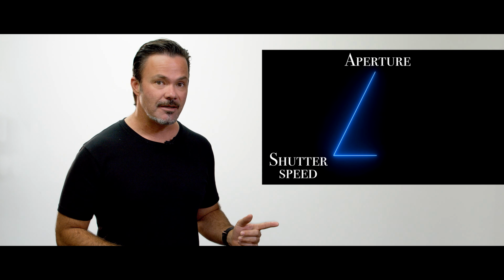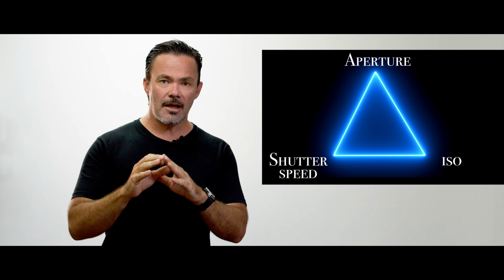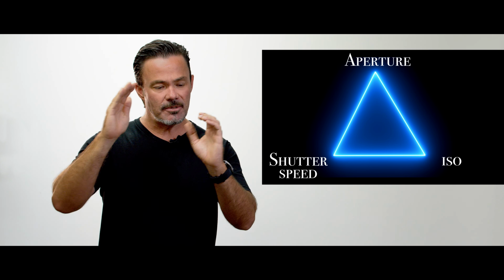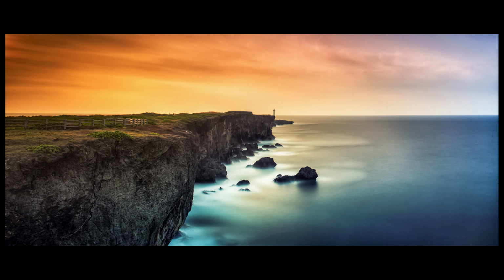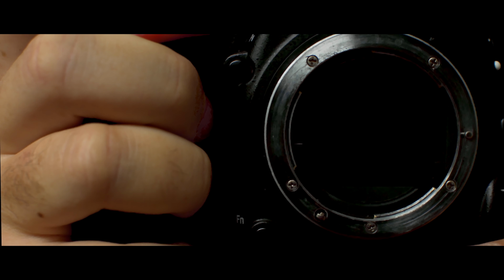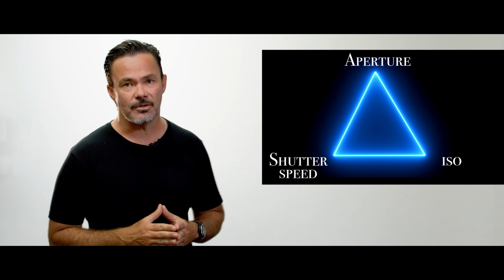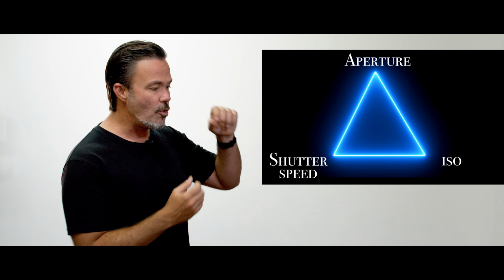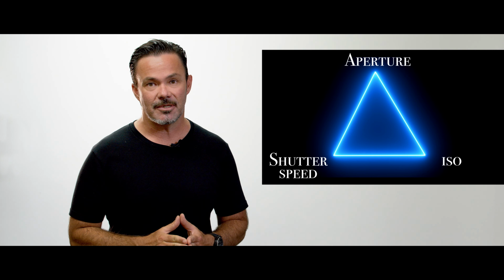Learn photography : #3 Exposure triangle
Understanding Exposure and the exposure triangle is a key stepping stone towards better photography. In this tutorial I break down this fundamental rule in a way that is easy to understand.